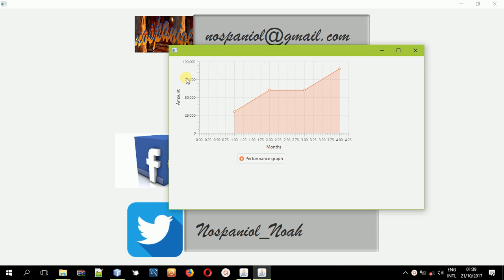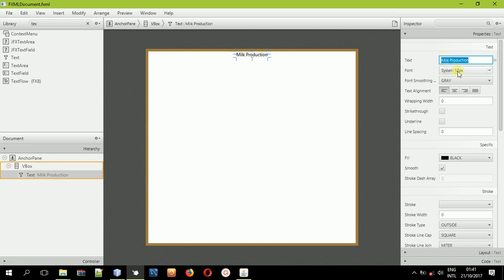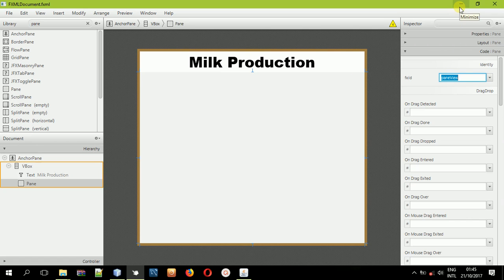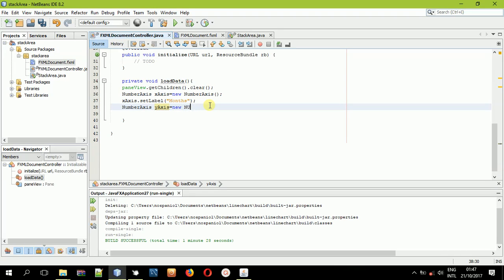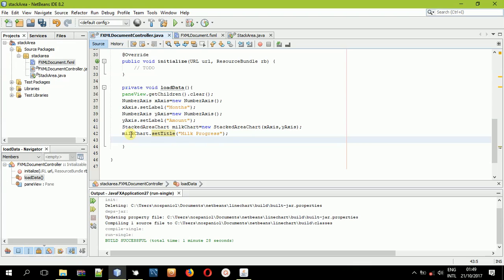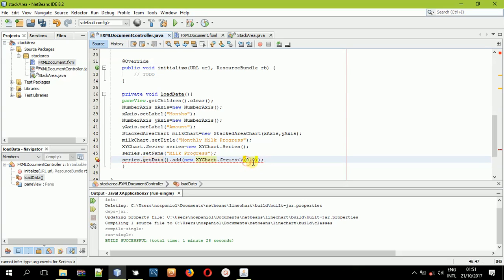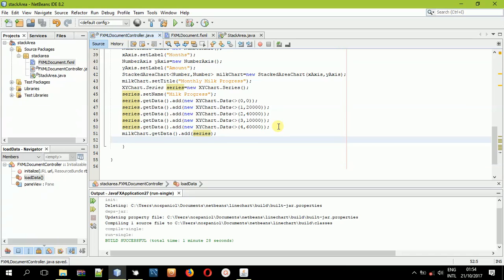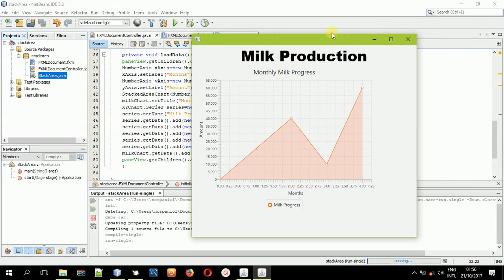StackedArea Chart in JavaFX FXML